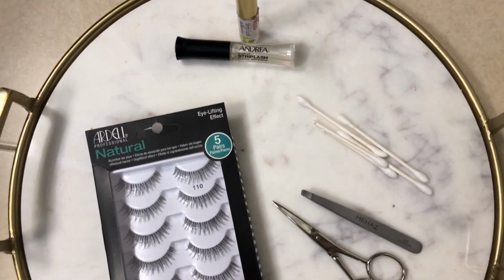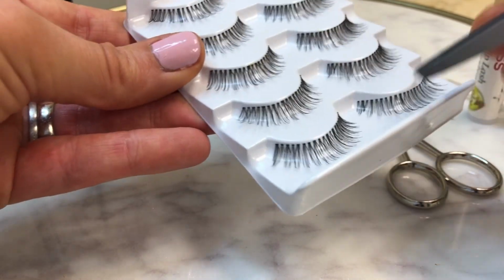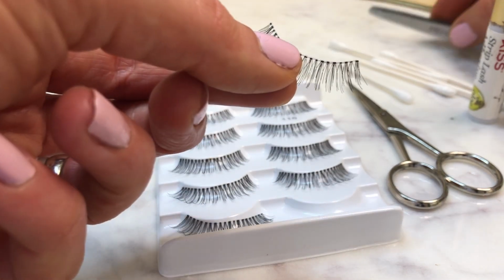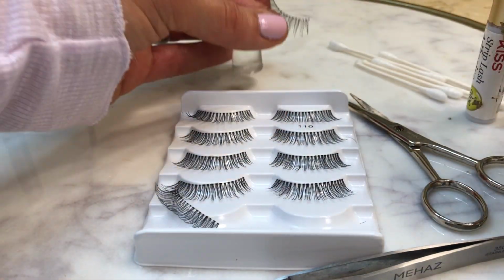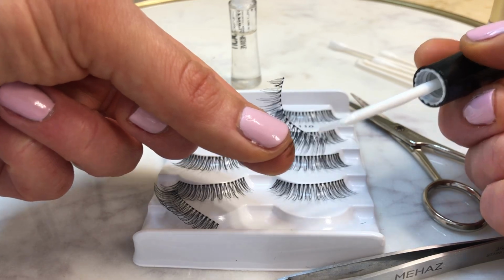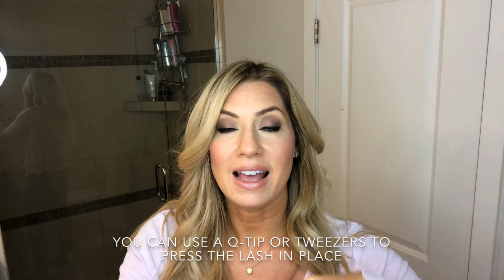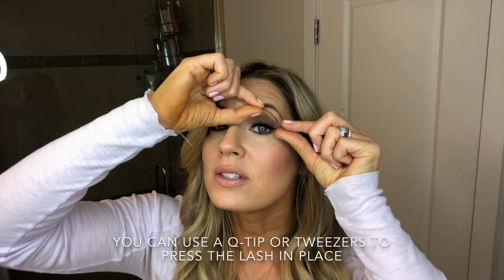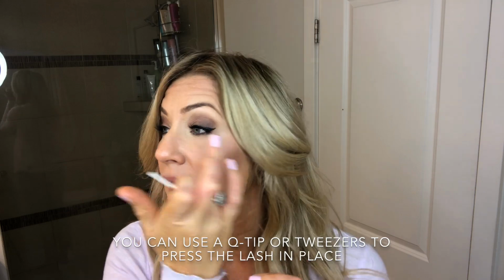Quick and Easy Fake Eyelash Tutorial! Making those Eyes Stand Out!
There is nothing I love more then having big lashes!!  They make my eyes look bigger they pull together my look.  I can do a dark smokey eye with lashes or do a really clean neutral simple eye with lashes and go more bold with my lips it all just makes it so fun!!  I feel so pretty when I have lashes on!

In this video, I hope to simplify the process so that you can practice putting on strip lashes when you want to go more glam!

Step number one is not to panic. I’ve heard it so much from women that they would rather have someone else put the lashes on them or that they have tried it before and they couldn’t get it to work.  I promise you practice does really make perfect and if it doesn’t work the first time you put them on your eye, you can try again!

Having an affordable set of lashes that can be used 3-4 times, is even better! I will teach you how to apply the glue, store them correctly until your next use and what happens if an end pops up during dinner or at a party.

Here’s are the links for everything you need to get your home lash kit ready!

You’ll want to have scissors to trim the ends of your strip lashes and an extra mascara wand can help put a lash or brow hair back into place nicely

Here are some natural lashes I like

Here is another beautiful natural pair

Here is a multi-pack of some more dramatic lashes that could still be used very easily for any occasion

The glue that I’ve been using

The other clear glue I mention

Here is the Lash Boost I have been using nightly

And for fun, here are my go-to mascara and eyeliner. These two products give me such quick clean definition.

Enjoy and I hope you get this down quickly!!  It’s so fun to be girlie!!